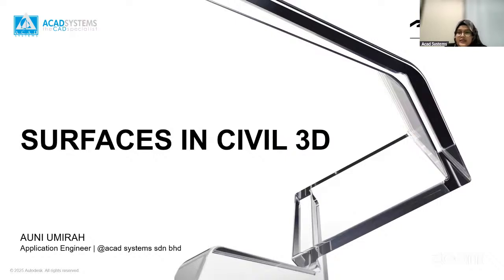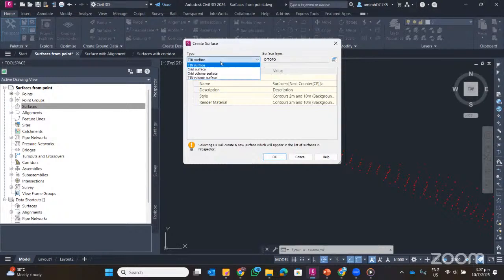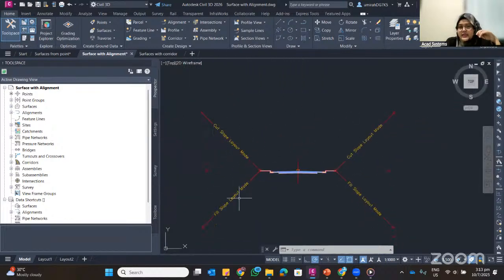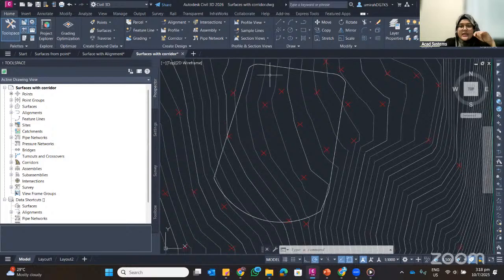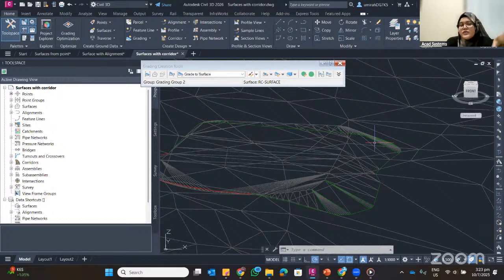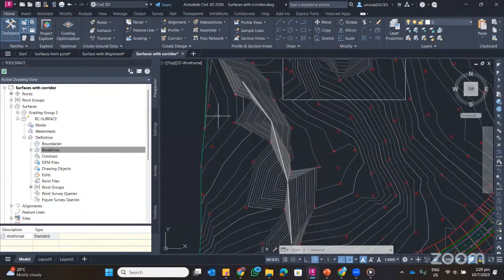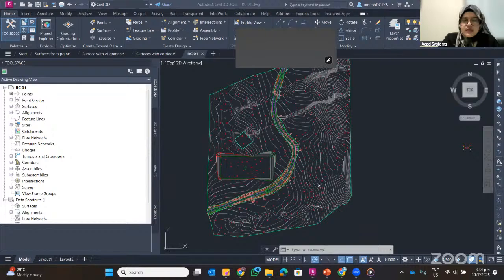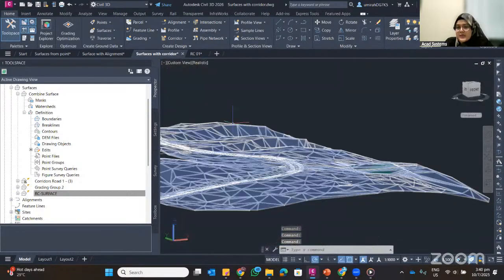Surfaces in Autodesk Civil 3D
Who Should Attend: Civil Engineer, Drafter, Site Designer, and Civil 3D user

Surfaces in Civil 3D represent the digital view of a land area used to model topography. The model usually includes the existing and proposed ground of the design. Surfaces in Civil 3D can be created by survey data point (COGO point), grading, and from a corridor. There are two main types of surfaces in Civil 3D, which are TIN and Grid surfaces. Other than that, labelling and modifying the contouring line on the surfaces can also be achieved.

In this Free Online Lesson, we will show how to create the TIN surface and Grid Surface from a point, grading, and corridor.